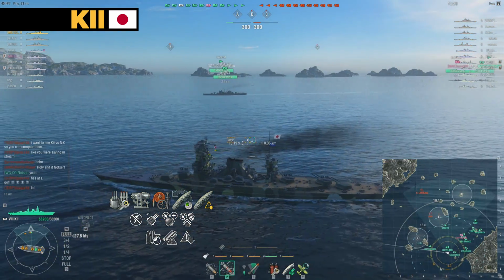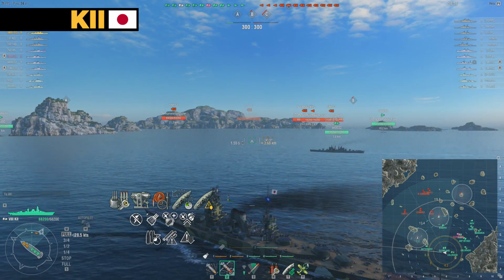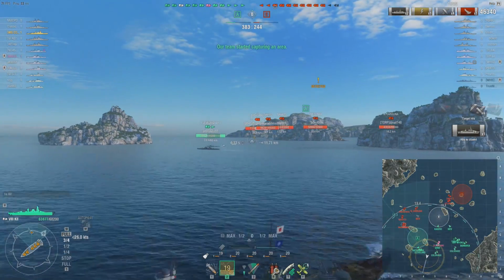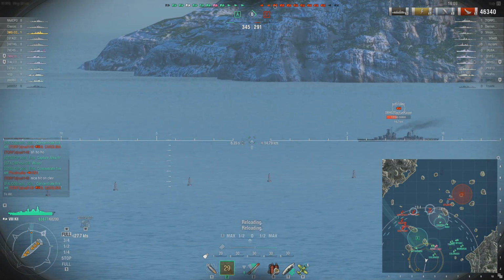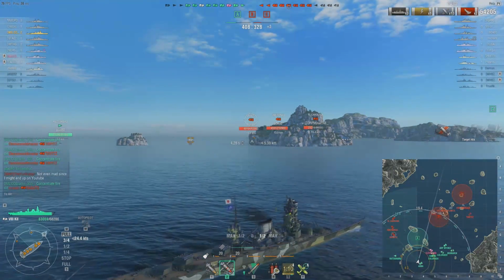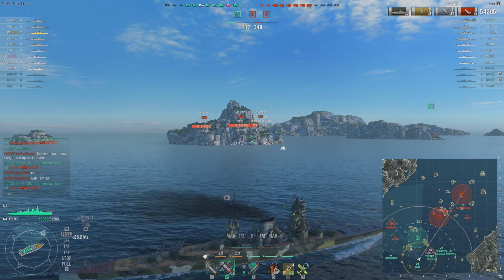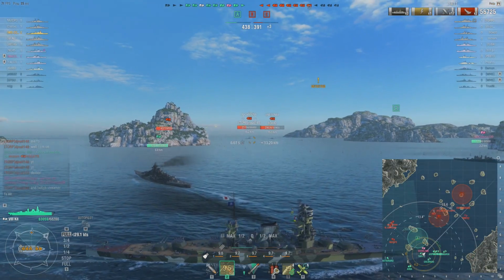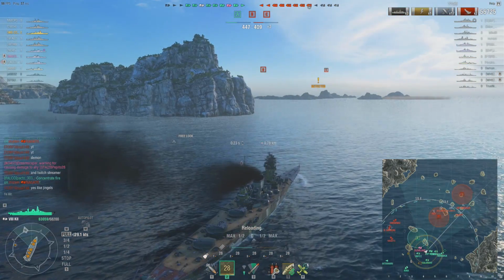Kii Review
Kii is a new premium Japanese Battleship that has entered the storefront.  I take her out on neighbors and explore all the traits of the ship.  31 second reload, torpedoes, and AA are the noticeable traits of the ship.  She plays like a premium Amagi and that is just fine.  Hope you enjoy this and have a wonderful day!

Tier VIII Japanese Battleship Kii Replay